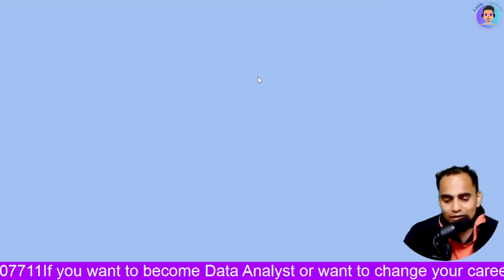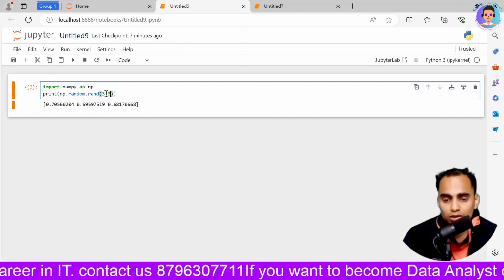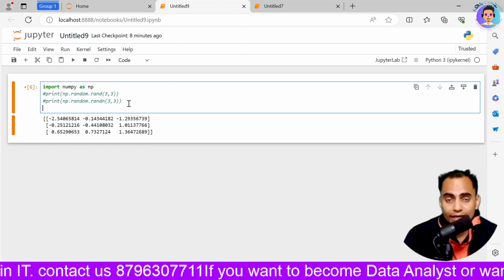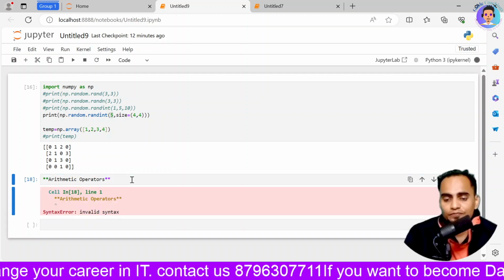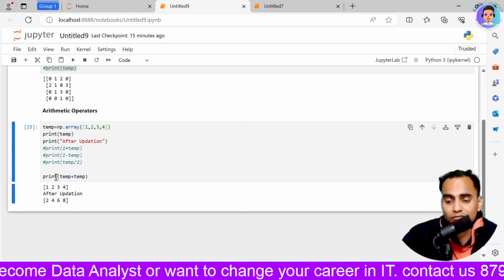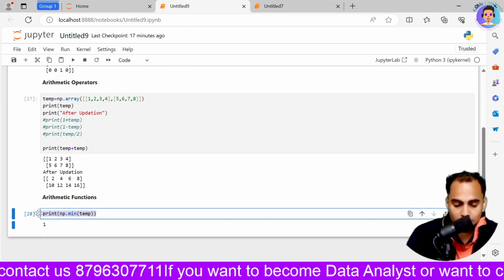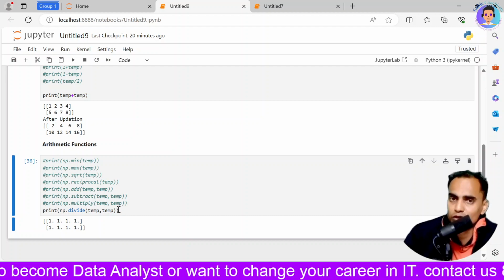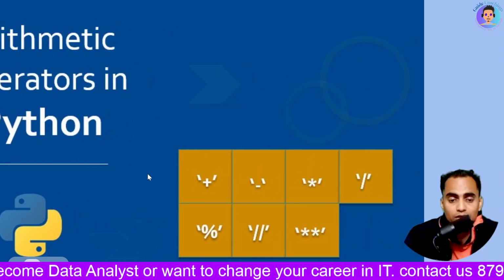Arithmetic operations in Python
Description
Step up your Python game by mastering the Random module and Arithmetic operations! In this exciting video, we'll explore how to generate random numbers, shuffle data, and perform essential arithmetic calculations in Python. Whether you're building dynamic applications, games, or data analysis tools, understanding these core concepts will give you the tools to create more versatile and robust programs. Join us as we break down these powerful techniques with practical examples and clear explanations. Don't miss out on learning how to add randomness and precision to your Python projects!